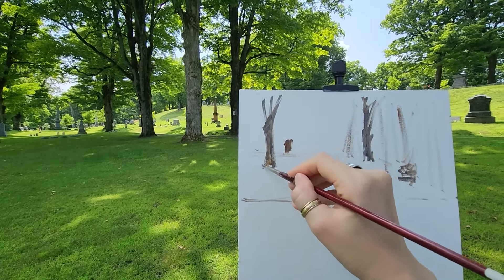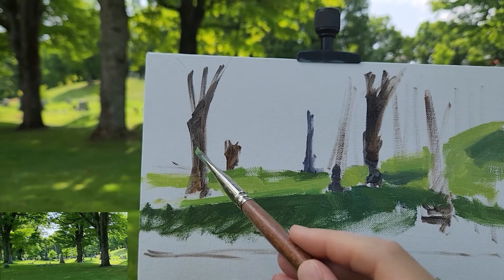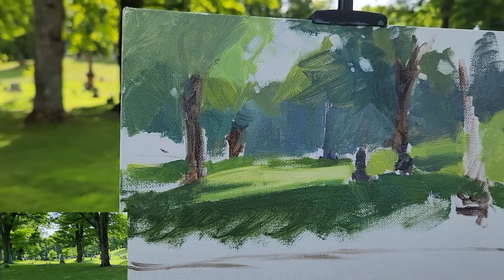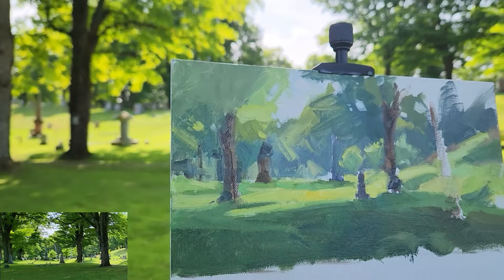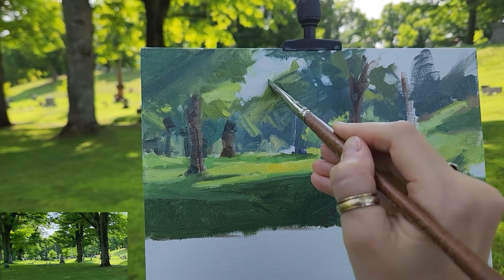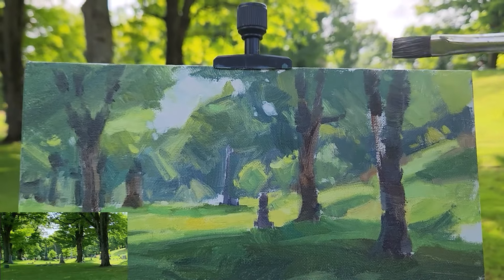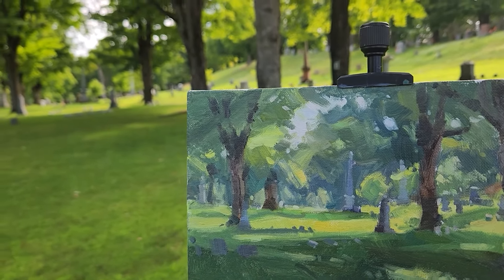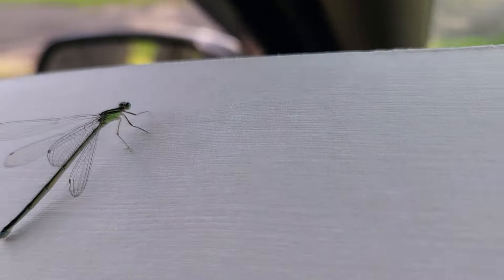Plein-Airing in a Dappled Cemetery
Hello! I finally have a bit of time to breathe after a busy summer and am getting around to video editing. This was about a month ago -- what was supposed to be a one-hour study that of course lasted two. 🙃

One of my goals this summer has been to figure out how to paint on days that are constantly changing from sunny to cloudy without losing myself to rage and frustration. This day happened to stay sunny for longer than I expected, but it was still good practice.